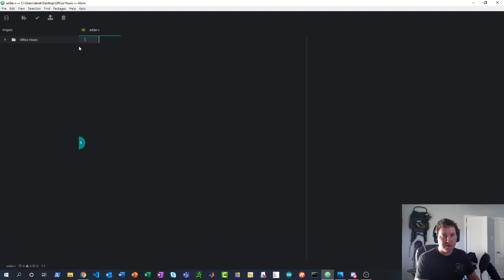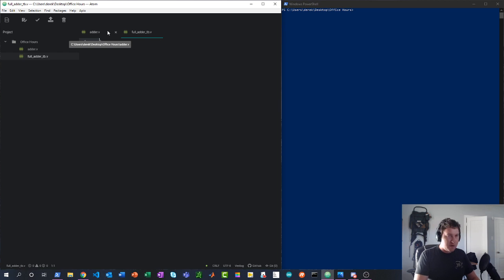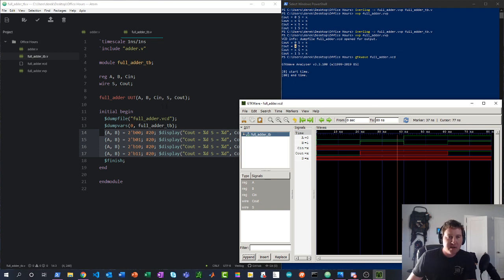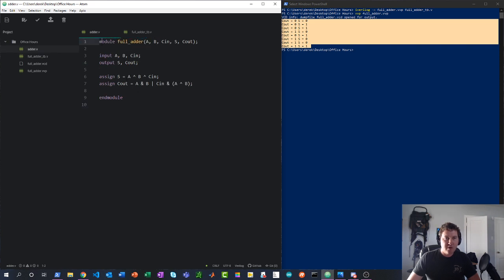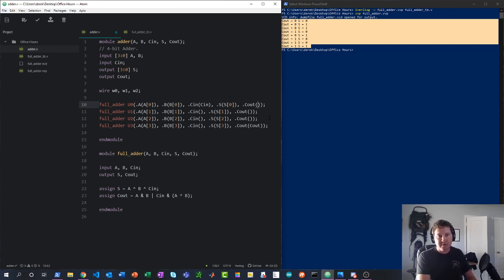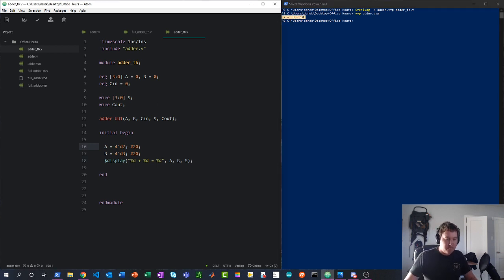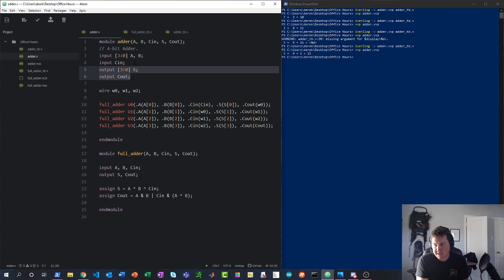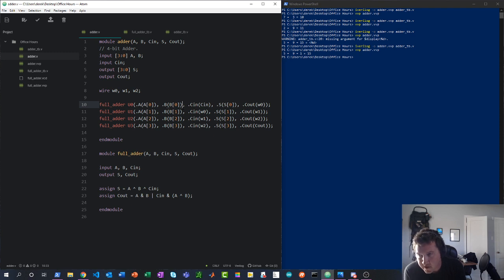Office Hours (4/15/2020)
Q&A with my ECE 2372 Students